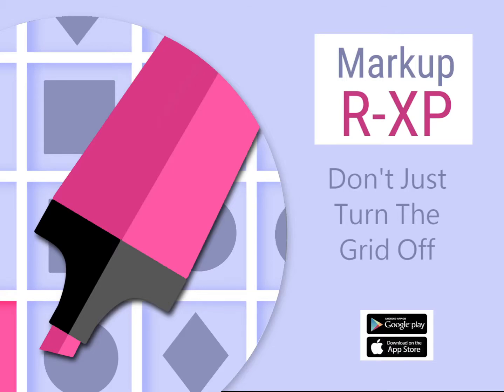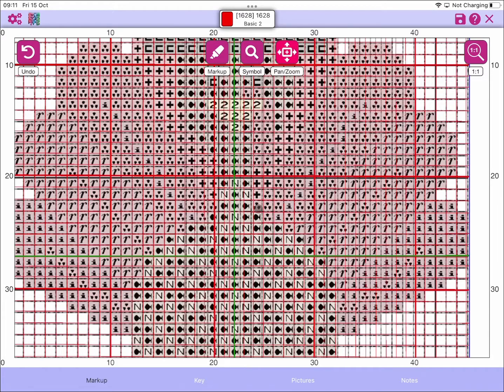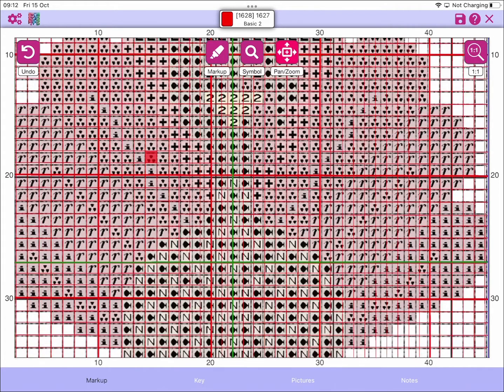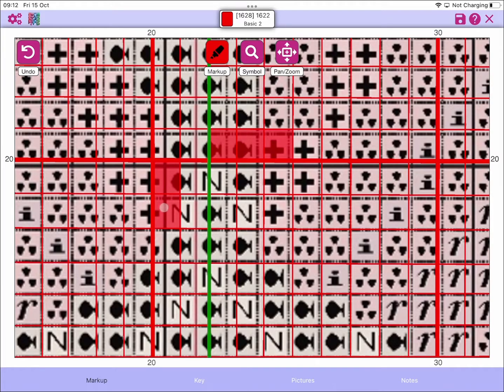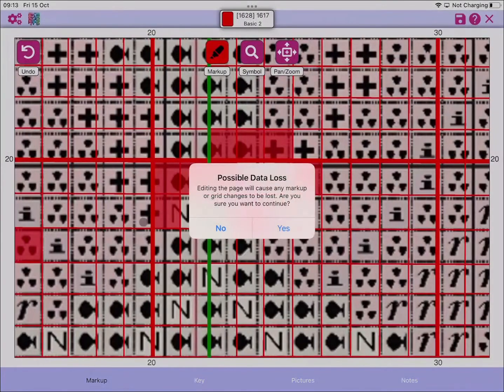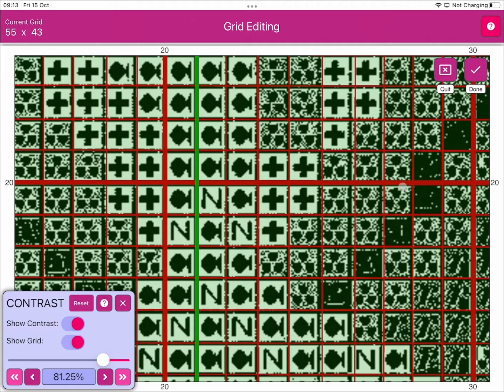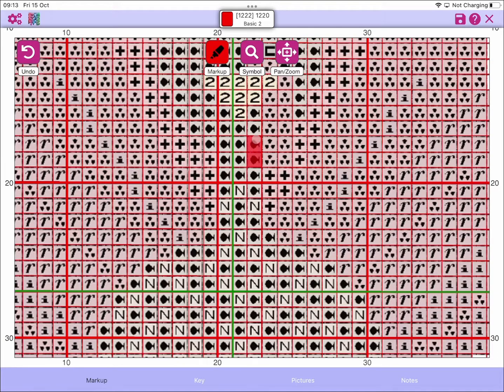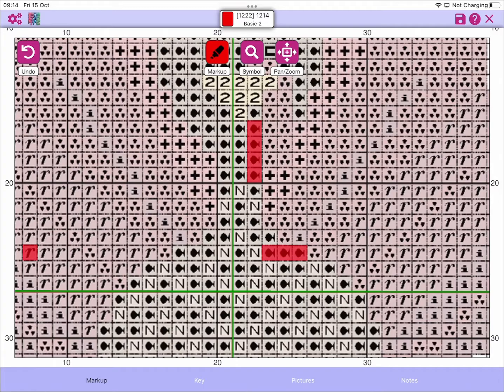Don't Just Turn The Grid Off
Discusses the reasons behind why you shouldn't just turn the grid display off when it doesn't line up with your underlying chart.